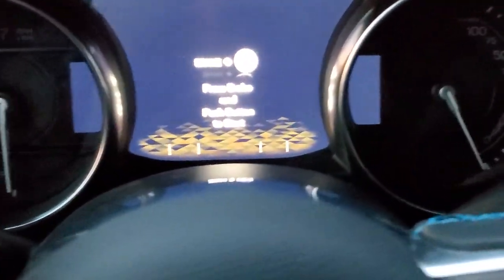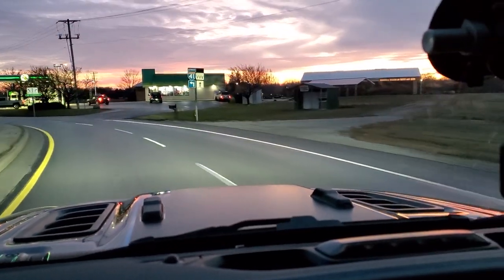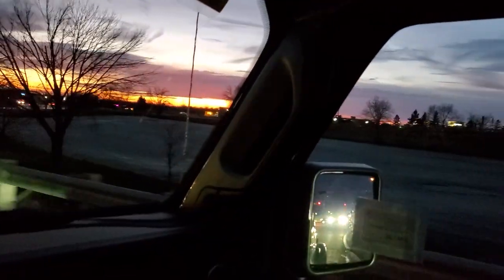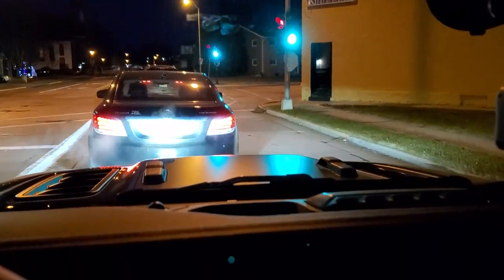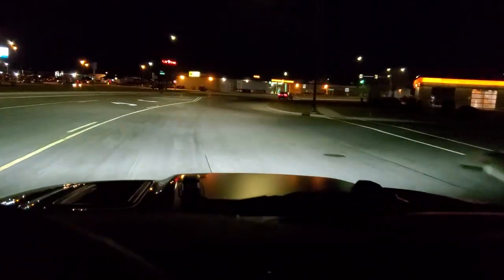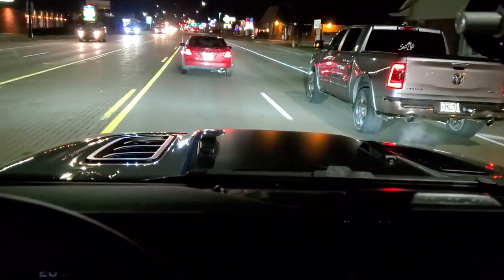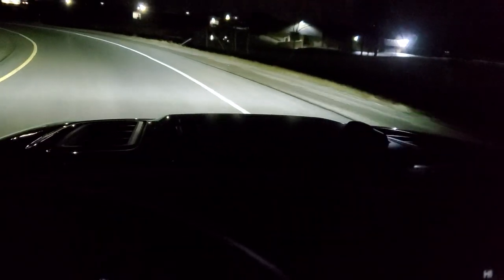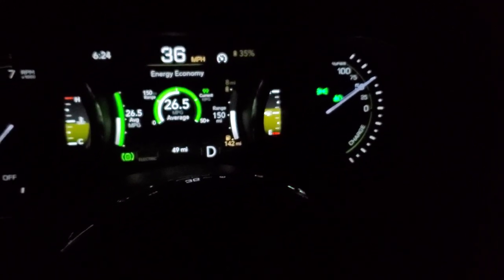2021 JEEP WRANGLER 4XE HYBRID RUBICON EXTENDED TEST DRIVE REAL WORLD DRIVING 4XE FUEL MILEAGE